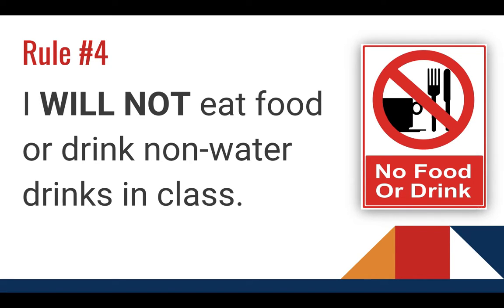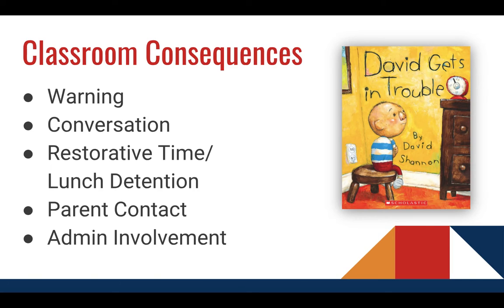Mr Lasseter's Classroom Rules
The title works two ways. Get it?